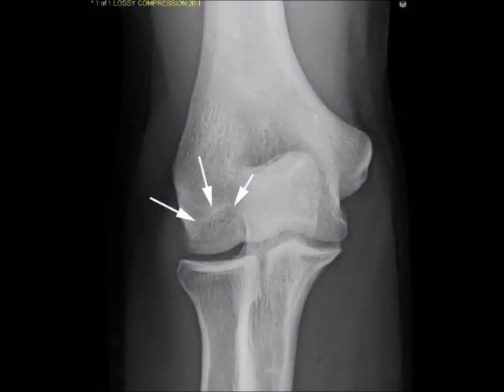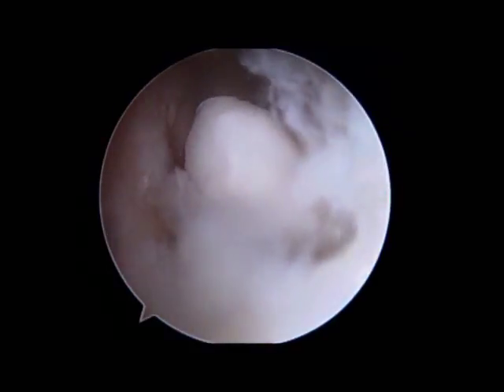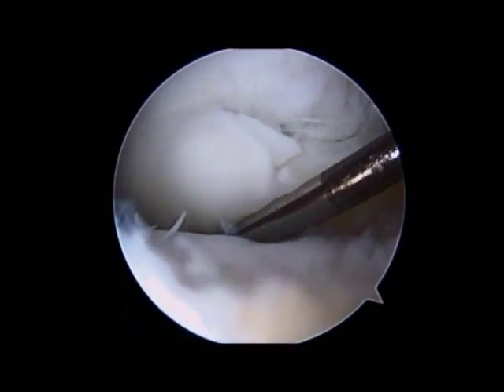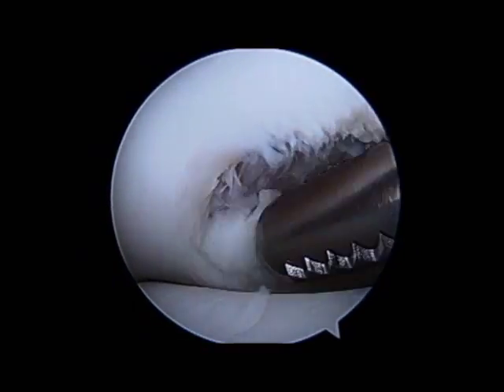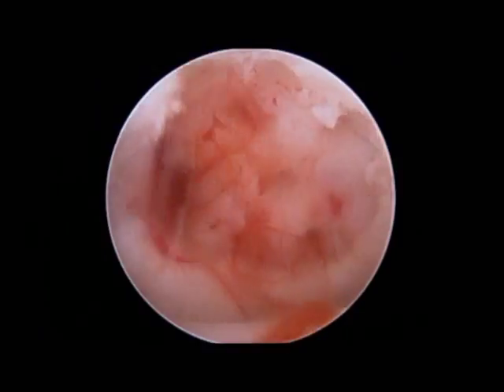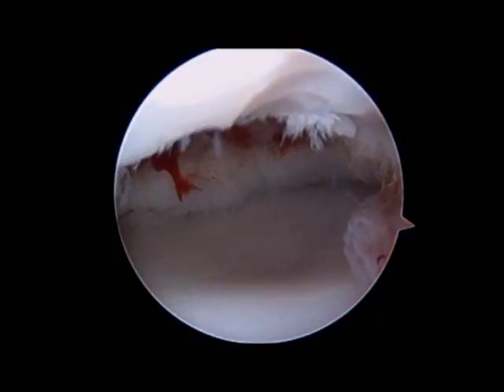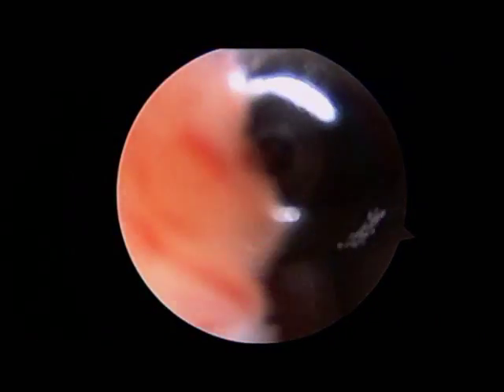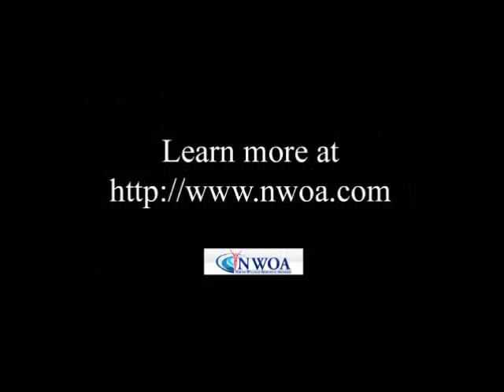Osteochondritis Dissecans (OCD) of the elbow - Nicky Leung, MD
Osteochondritis Dissecans (OCD) of the Capitellum is a cause of "little leaguer's elbow." Nicky Leung, MD of Newton-Wellesley Orthopedic Associates in Newton, Massachusetts demonstrates how late-stage OCD lesions of the elbow are treated by arthroscopy.